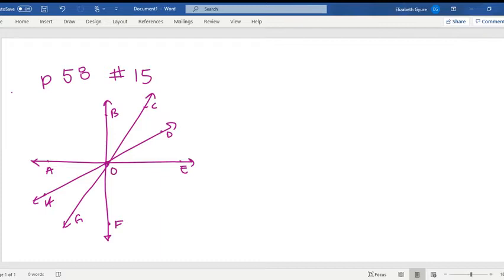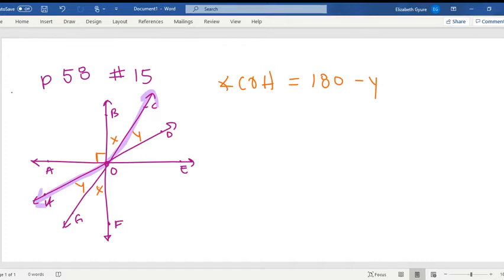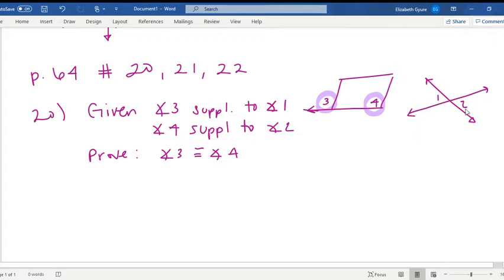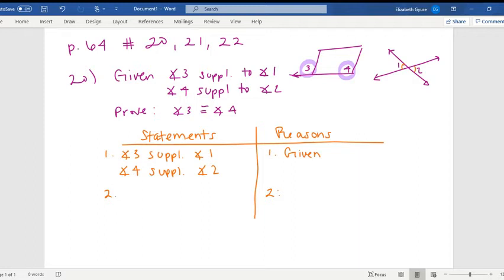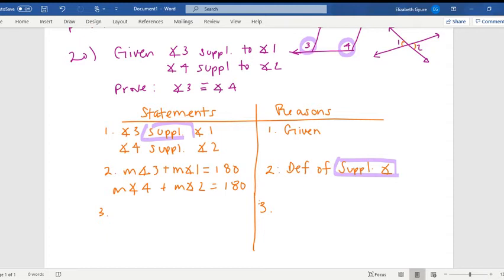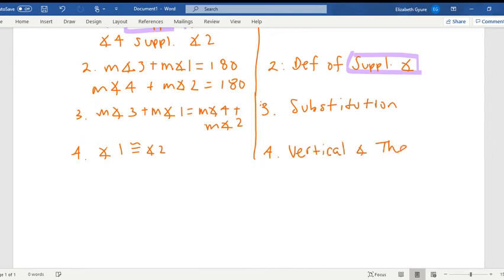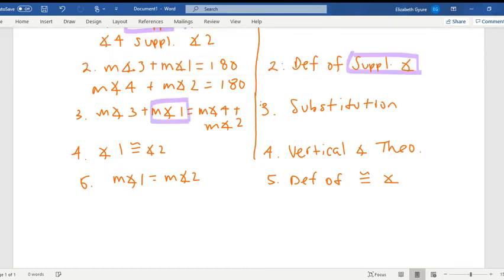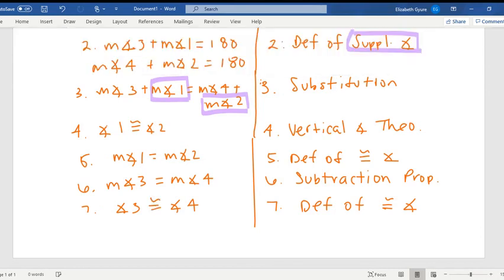2.5-2.6 HW #15 and #20 (Geo GT)